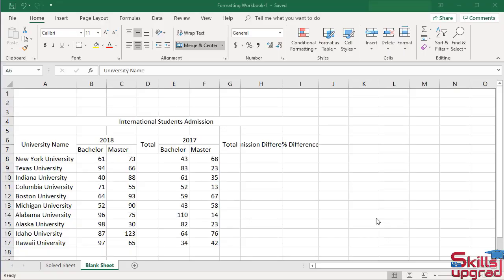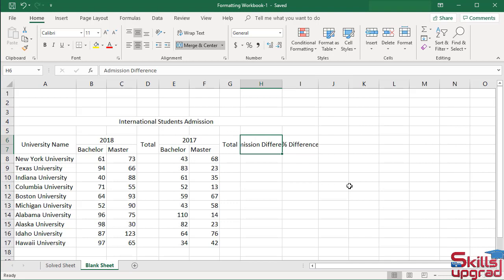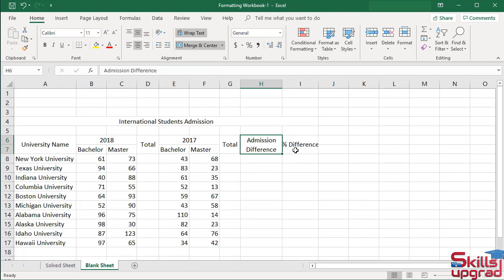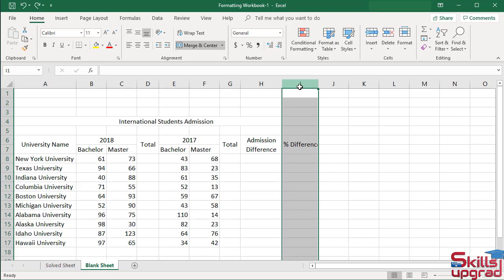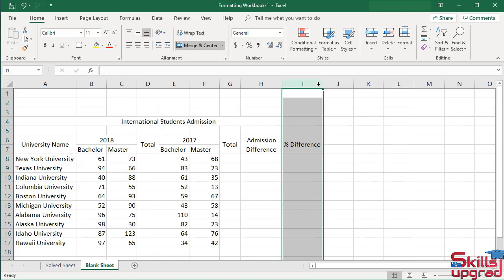MS Excel Beginners To Advanced Course | Splitting Text into Multiple Lines | Excel Worksheet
1-      Introduction to Excel
2-      Formatting a Worksheet
3-      Saving and Printing a Workbook
4-      Calculations With Basic Formulas
5-      Calculations Excel Functions
6-      Project Calculations with Operators and Functions
7-      IF and VLOOKUP Functions
8-      Date and Time Functions in an Excel
9-      Logical Functions in an Excel
10-    Lookup and Reference Functions in an Excel
11-    Text Functions in an Excel
12-    Math and Trigonometry Functions in an Excel
13-    Statistical Functions in an Excel
14-    Engineering Functions in an Excel
15-    Information Functions in an Excel
16-    Database Functions in an Excel
17-    Financial Functions: Borrow Money to Bank
18-    Financial Functions: Invest Money in the Bank Saving Account
19-    Financial Functions: Build Future Income Statement of Company
20-    Financial Functions: Calculate Depreciation of an Asset of Company
21-    Financial Functions: Invest Money in Company
22-    Basic Financial Examples(Learn Use of Operators +,-,/,*)
23-    Adding Column and Pie Charts in an Excel worksheet
24-    Adding Line and Combination Charts in an Excel
25-    MS Excel Spark lines (Line, Column, Win or Loss) and Data Bars
26-    MS Excel Waterfall Chart, Funnel Chart and Map Chart
27-    MS Excel People Graph, Sunburst Chart, Tree map and Bubble Charts
28-    MS Excel Stocks and Geography, Progress Chart
29-    MS Excel Analyzing Sales Data in Pivot Tables and Pivot Charts
30-    Creating Excel Tables, PivotTables and Pivot Charts
31-    Data Validation and Inserting Comments
32-    Analyzing Data in the MS Excel Table
33-    Analyzing Data with MS Excel PivotTables
34-    Analyzing Data with Business Intelligence (Power Queries and Trendlines)
35-    Analyzing Data with Business Intelligence (Forecast Sheet)
36-    Analyzing Data with Business Intelligence (Power Pivot, Data Model & Power Map)
37-    Extracting Data from the Website(Power Query, Power Pivot, Pivot Table)
38-    Loading Website Data into Power Map(Power Query, Power Map)
39-    Extracting Data from the Website(Power Query, Pivot Table)
40-    Extracting Football Team Data from the Website(Power Query, Pivot Table)
41-    Analyzing Business Data by using What-If Analysis Tools(Goal Seek, Data Table)
42-    Analyzing Business Data by using What-If Analysis Tools(Scenario Manager)
43-    Analyzing Business Data with Solver
44-    Create and Publish Dashboard
45-    Dashboard Layout Design : Create Sales Dashboard
46-    Data Analysis in PivotTables (Creating Revenue Dashboard)
47-    Microsoft Power BI
48-    Bookmarks Pane and Selection Pane In MS Excel
49-    Editing and Visualizing Data In MS Excel
50-    Extracting Data from the Website In MS Excel
51-    Extracting Sales Data from the Website In MS Excel
52-    Microsoft Excel New Quick Measure(Calculations Without Dax)
53-    Microsoft Excel Custom Visuals
54-    Microsoft Excel VBAs And Macros